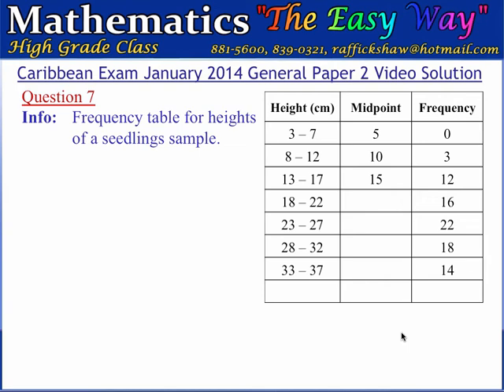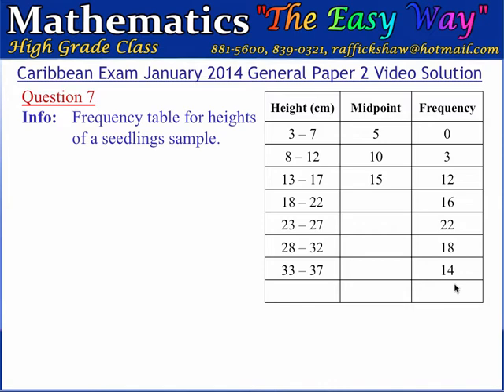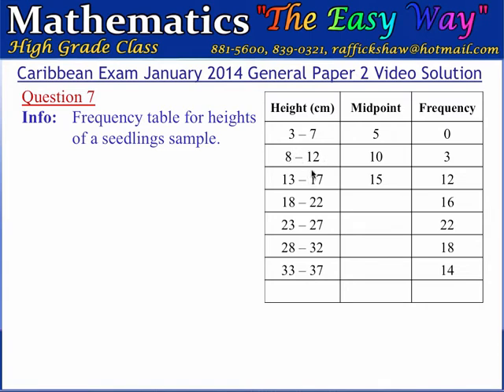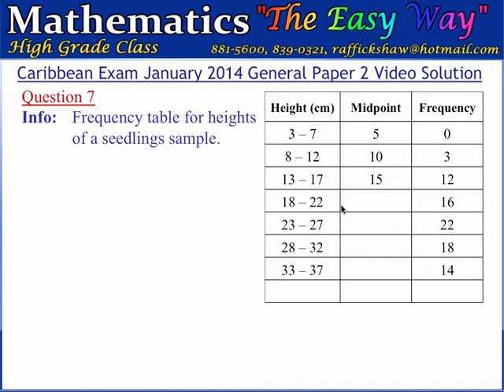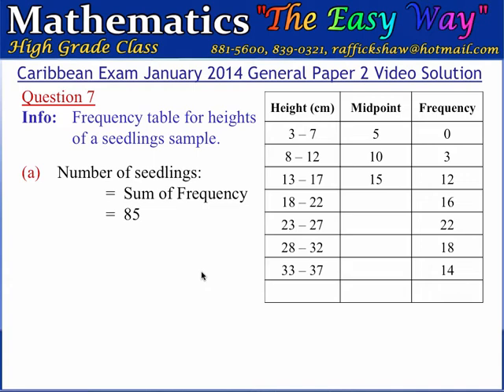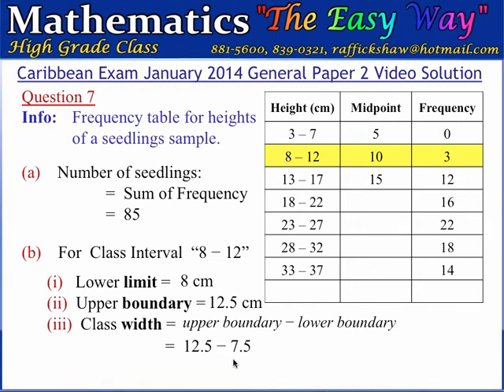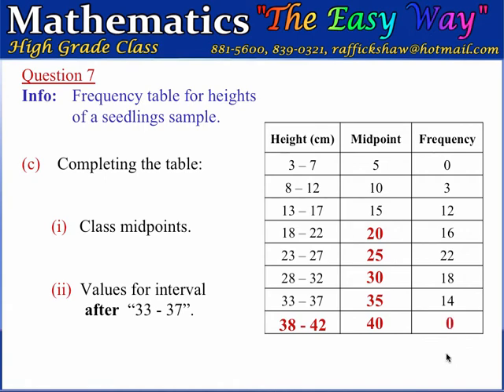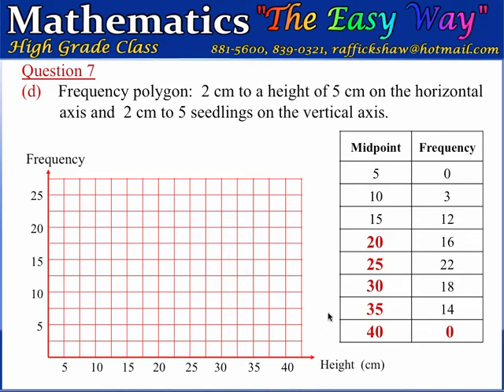CXC CSEC January 2014 Mathematics Exam Video Solution Question 7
Mathematics The Easy Way High Grade Class
By Raffic K. Shaw
Independent Part Time Mathematics Teacher
"More Maths equals Better Maths"
"Study Hard, Pass Easily"
"All Mathematical Principles can only be fully understood by solving many-many questions"